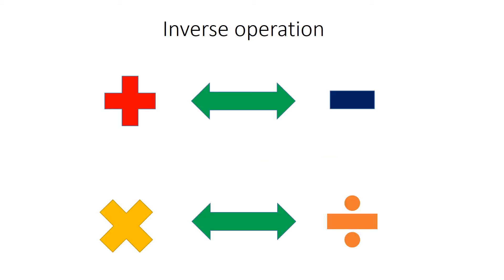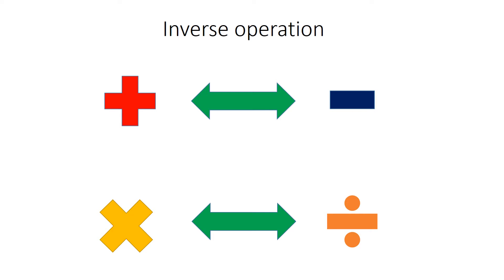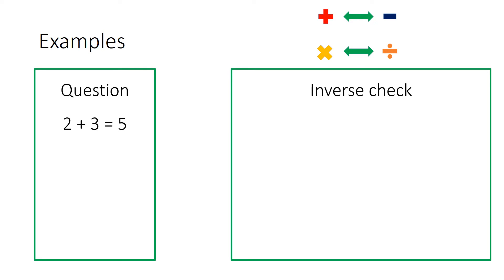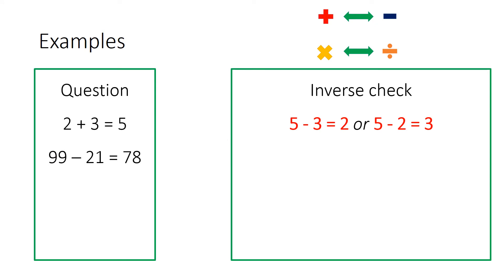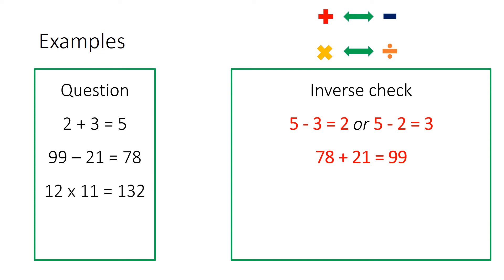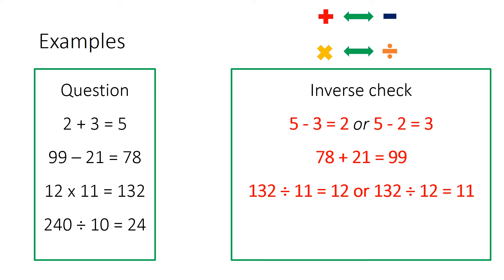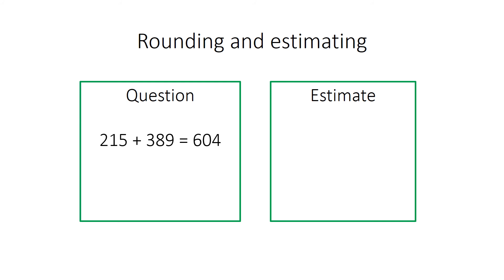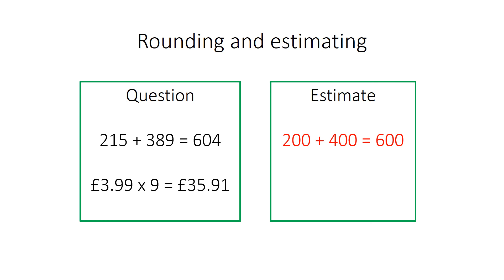Checking calculations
How to check calculations using an inverse method or rounding and estimating.